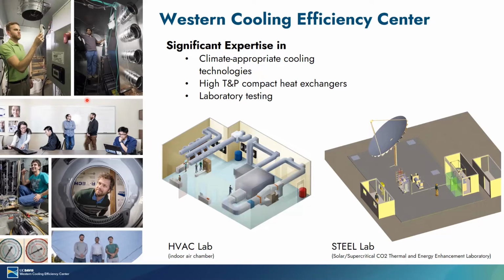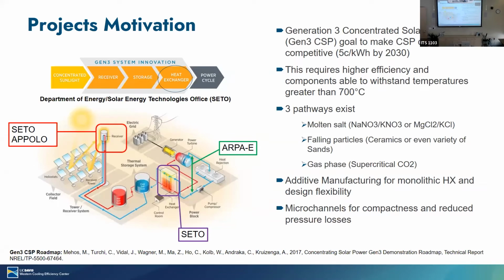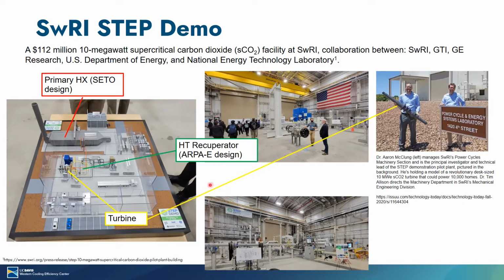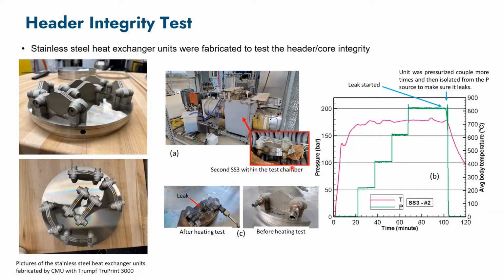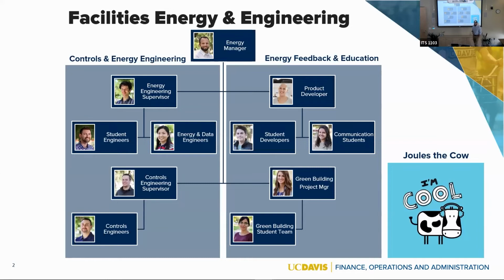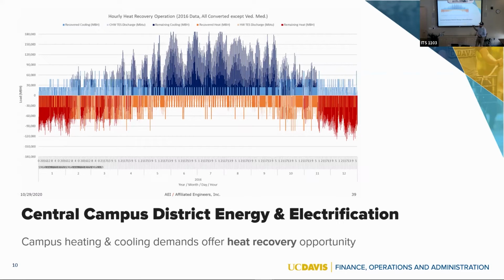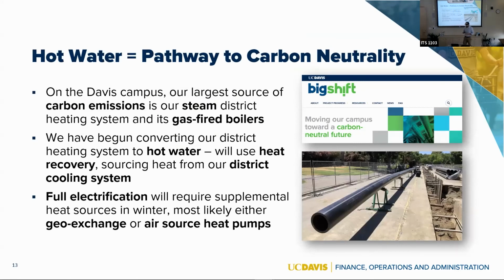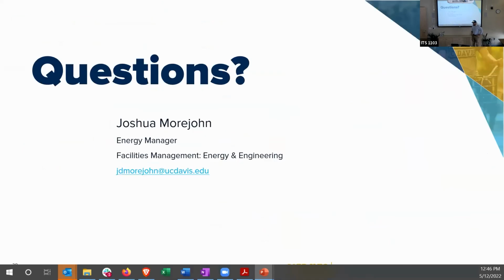Energy Bites May 12, 2022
Bite 1: High-Temperature High-Pressure Heat Transfer – STEEL Lab Research Update
Erfan Rasouli, Western Cooling Efficiency Center

Bite 2: District Energy Update & Electrification Strategies
Josh Morejohn, Facilities Energy & Engineering